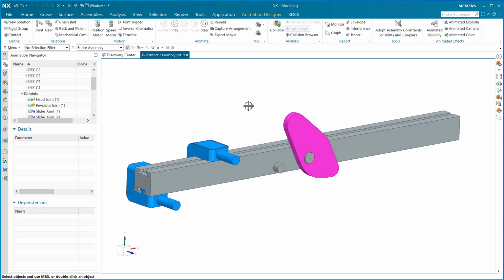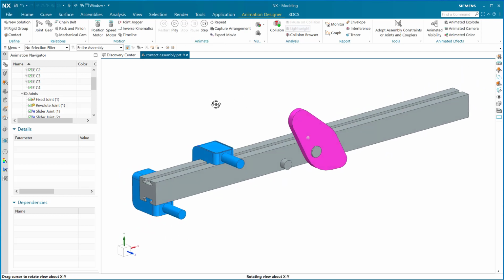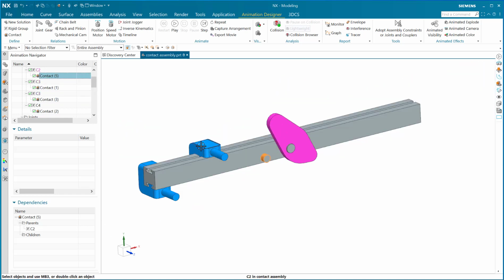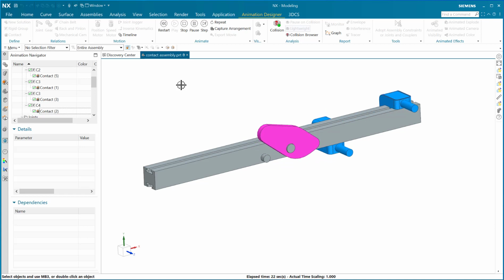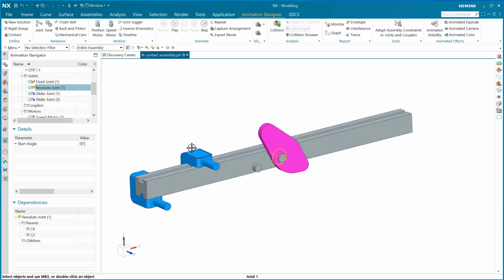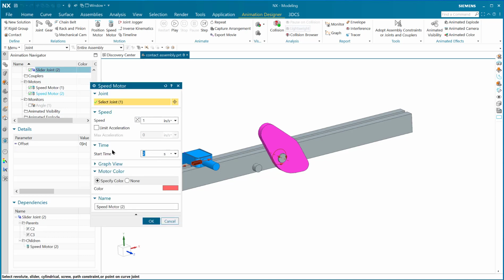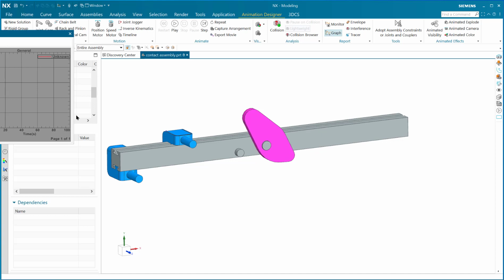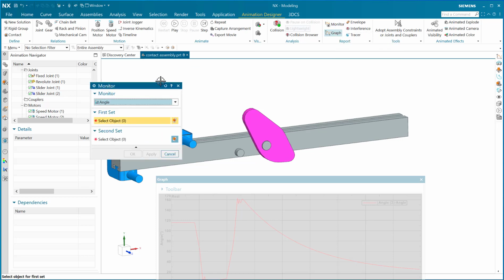NX Siemens - Animation Contact monitor and graph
Animation made easy in Siemens NX.